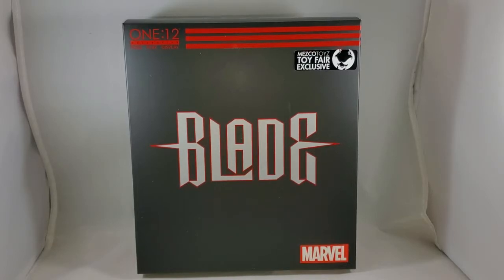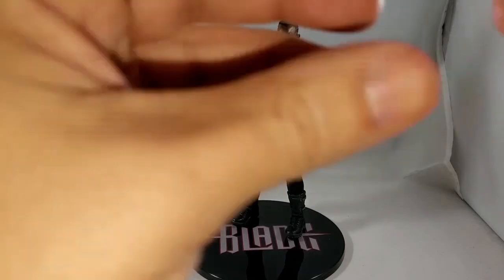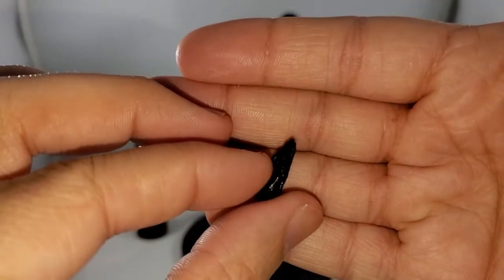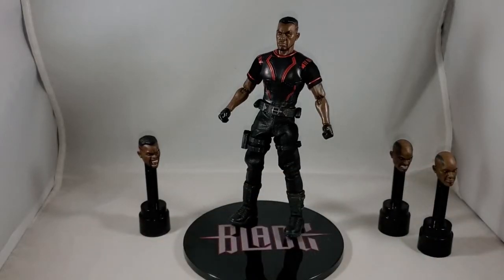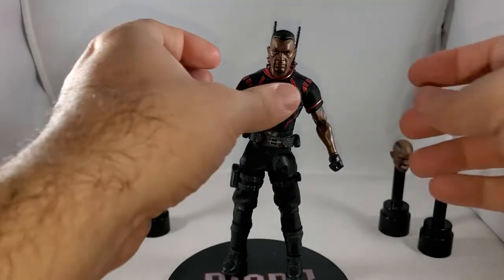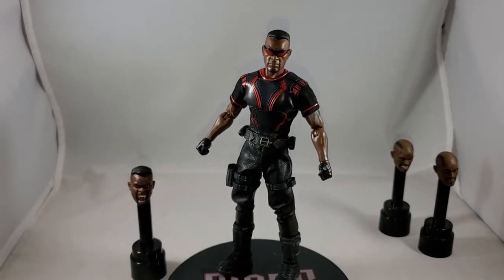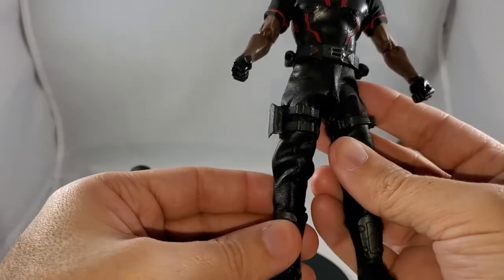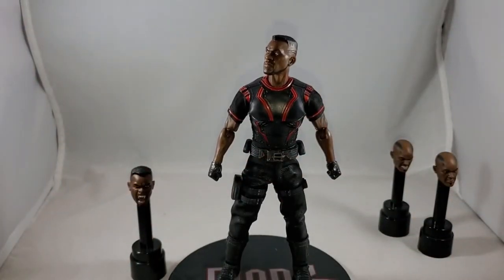Mezco Toyz One:12 Collective Toy Fair 2019 Blade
Check out the Premier Blade given as a gift at Toy Fair 2019 and hasn't been available yet anywhere else, vampire hunter of the Marvel Universe, joins the One:12 Collective.

The One:12 Collective Blade figure features four intricately detailed head portraits:  an unwelcoming scowl and a bloodcurdling roar, along with two bald version. No details were overlooked when designing the infamous daywalker. Blade comes well-equipped to hunt down creatures of the night with accessories including a customized submachine gun with removable magazines, a pump action shotgun, his signature swords with removable sheath, collapsible throwing blades, striking stakes, and of course, sunglasses. with both red or black lenses.

Eric Brooks was being born when a vampire attacked his mother during childbirth, passing on a series of enzymes that transformed Eric into a Dhampir – a being tainted by a vampire’s kiss, but not converted. Now infused with all of a vampire’s powers but few of their weaknesses and determined to avenge his mother’s death, Eric Brooks arms himself with weapons that are fatal to the undead and fashioned himself into the vampire hunter known as Blade.

THE ONE:12 COLLECTIVE BLADE FIGURE FEATURES:
One:12 Collective body with over 30 points of articulation
Four (4) head portraits
Hand painted authentic detailing
Approximately 16 cm tall
Eight (8) interchangeable hands
One (1) pair of fists (L&R)
One (1) pair of sword-holding hands (L&R)
One (1) stake holding hand (L)
One (1) gun holding hand (R)
One (1) pair of posing hands (L&R)

COSTUME:
Three-quarter sleeve t-shirt
Motorcycle pants
Belt (removable) with throwing blade sheath harness
Thigh harness for stakes
Work boots

ACCESSORIES:
One (1) customized submachine gun with two (2) removable magazines
One (1) customized shotgun with pump action movement
Two (2) swords with removable magnetic sheath
Two (2) folding throwing blades
Three (3) stakes
Four (4) pairs of removable sunglasses with Black Shades
Four (4) pairs of removable sunglasses with Red Shades
One (1) blast gun effect
One (1) firing gun effect